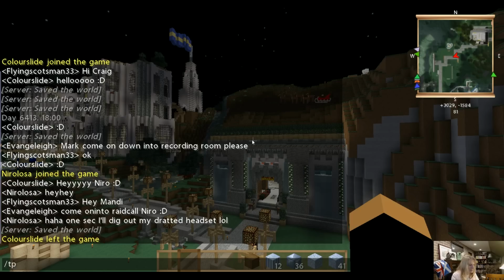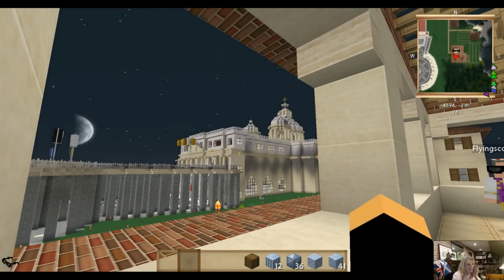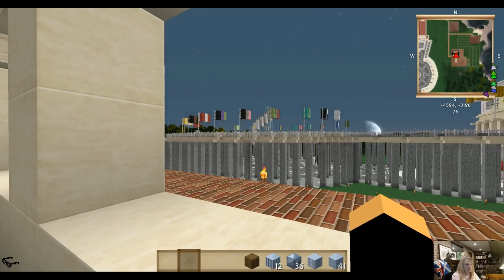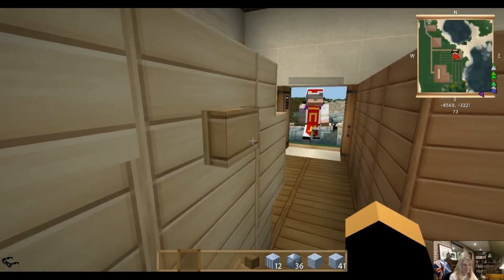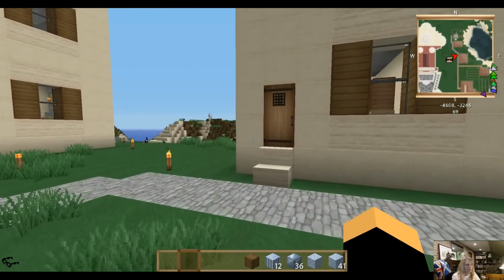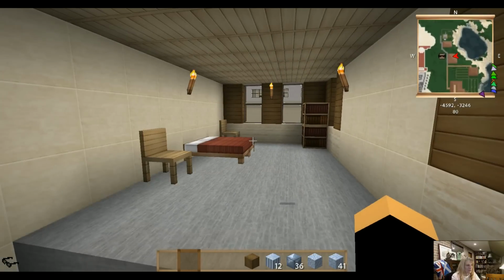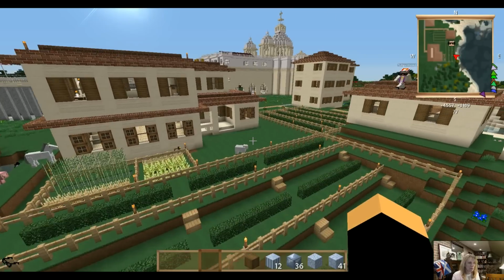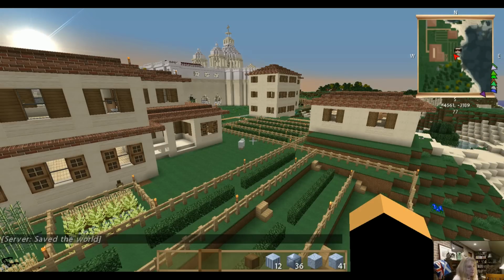Falkirk 3 || Building it Beautiful in Minecraft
My thanks to TheSmelter, Premium Hosting for Premium Gamers